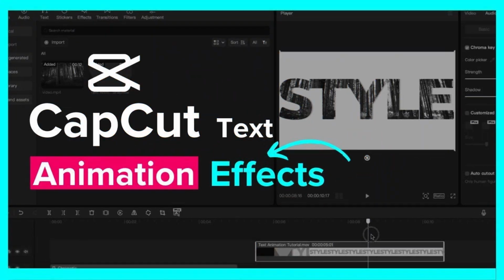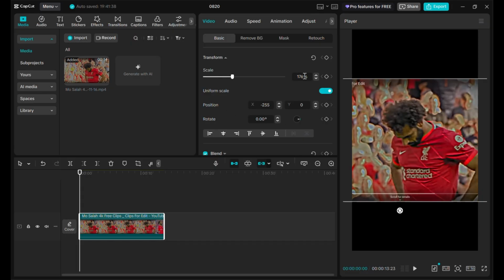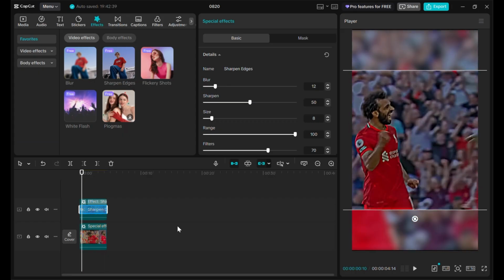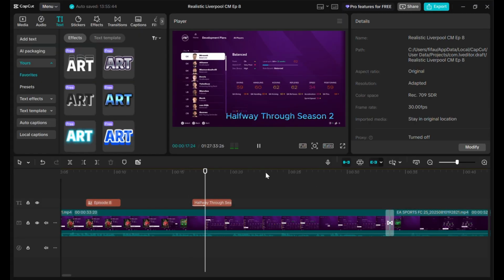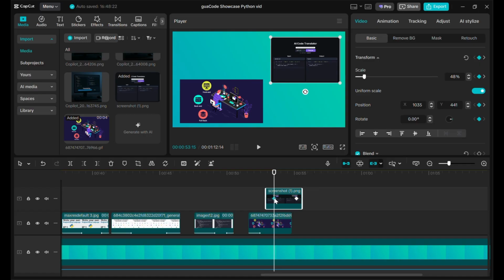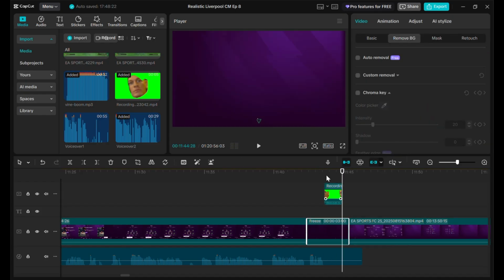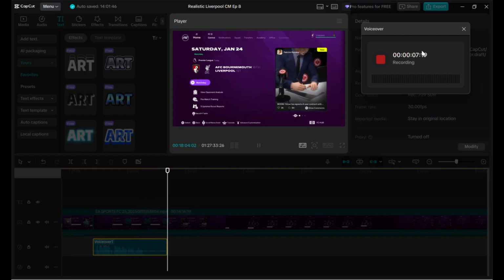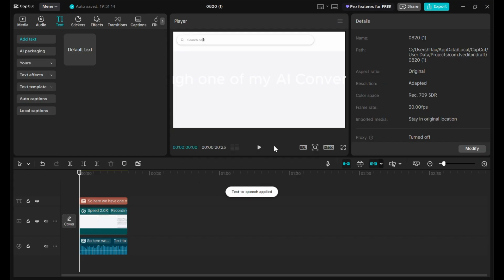7 Features I frequently use in Capcut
Want to level up your video edits in CapCut?
In this video, I’m breaking down the 7 features I use all the time — whether I’m editing Python tutorials, gaming content, or creative shorts. These tools save time, boost quality, and make your videos stand out.
📌 What’s inside:
– Powerful text transitions like TypeWriter, Throw Out, and Chroma Type
– Core transitions that add energy: Shake, Mix, Woosh, and more
– How I use blur/sharpen effects for flashbacks and dramatic edits
– Chroma Key for green screen overlays and clean visuals
– Key framing for smooth motion and dynamic overlays
– The underrated magic of Freeze, Crop, and Text-to-Speech
🎥 All footage is edited directly in CapCut, with screen recordings and voiceover tips so you can follow along and apply these tricks to your own videos.
💬 Got a favorite CapCut feature I didn’t mention? Drop it in the comments — I’m always experimenting with new tools.
More editing tips, tech tutorials, and creative showcases coming soon!